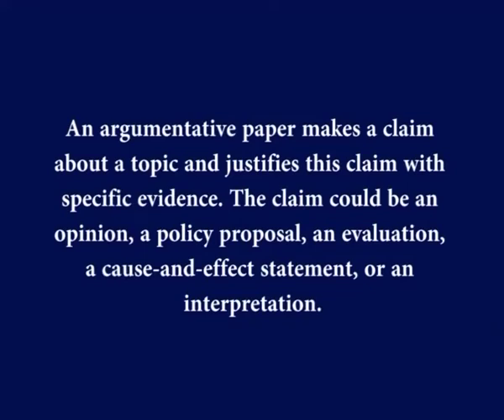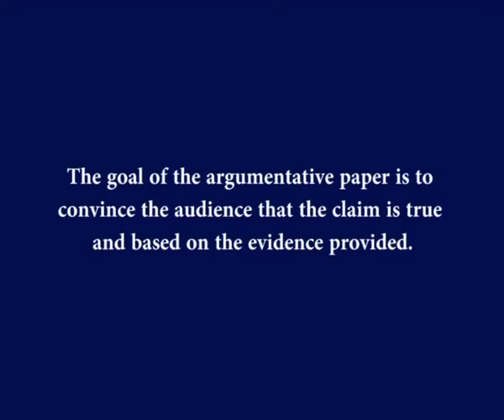Thesis Statement Writing